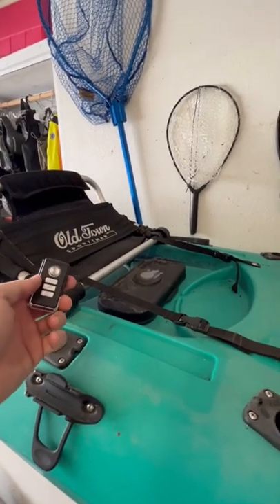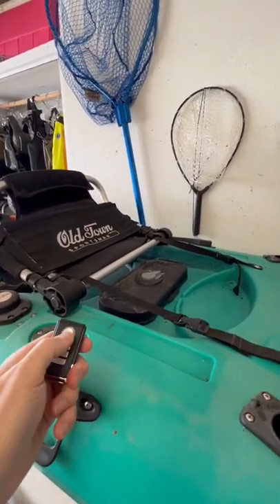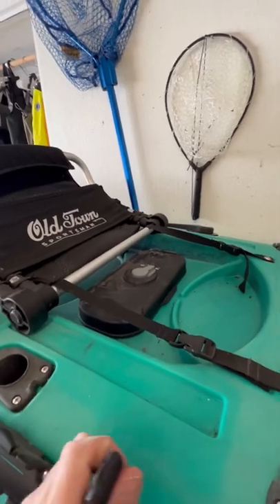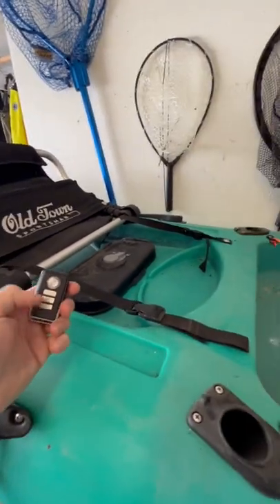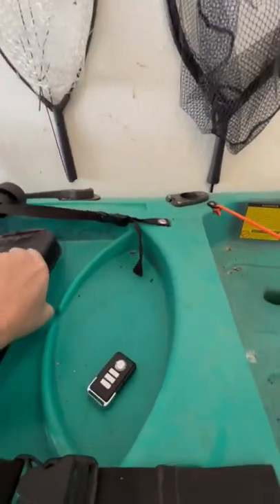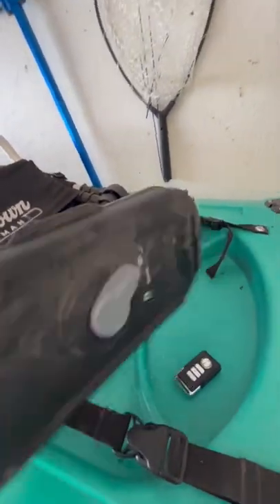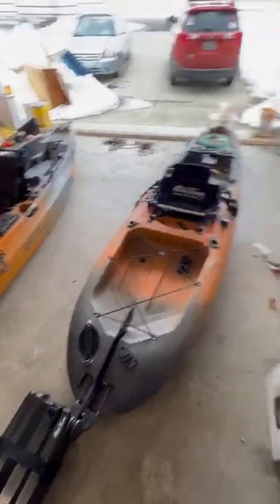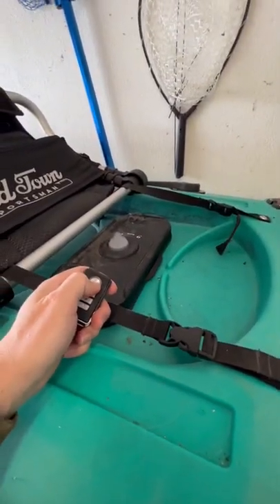Theft Deterrent for my Kayaks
An easy to add theft deterrent for your kayak. This will help bring a little more peace of mind while traveling with my kayak. You can buy a set of two of these deterrents